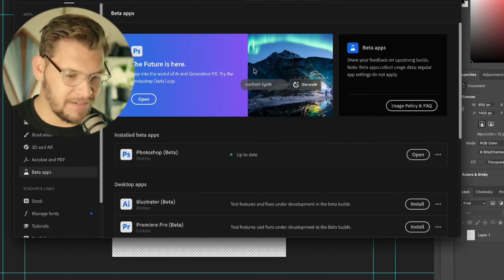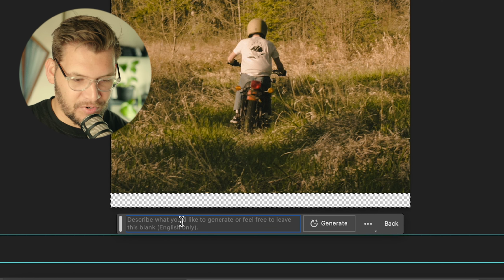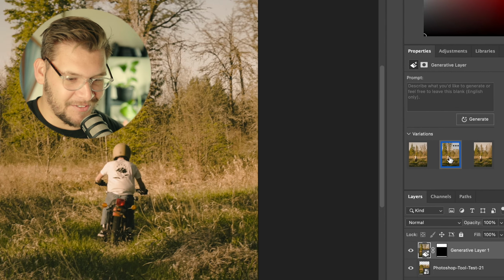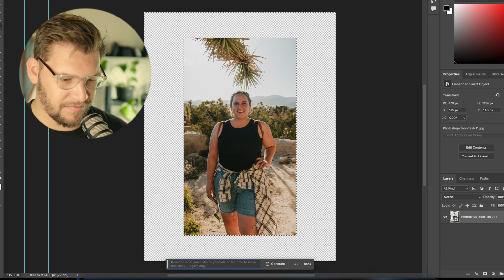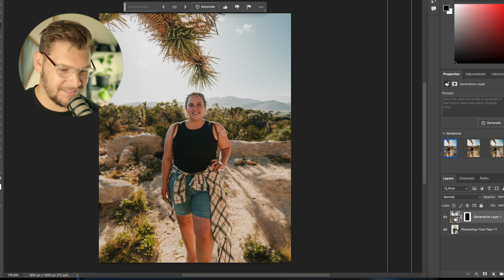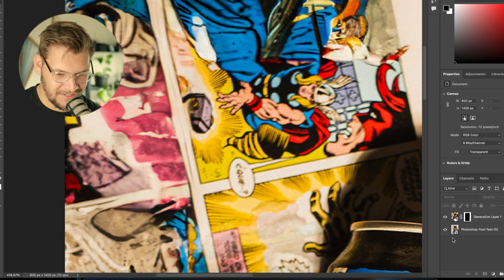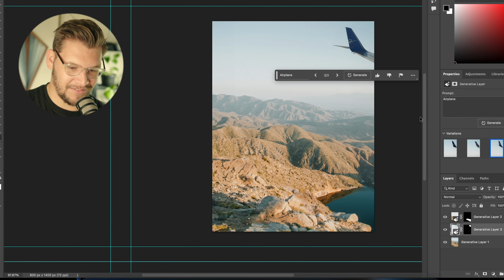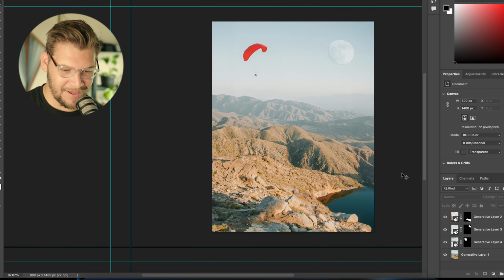Level up your Photography with Adobe AI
This tool is insane. Adobe has a ton of other new AI tools rolling out that are very worth checking out.